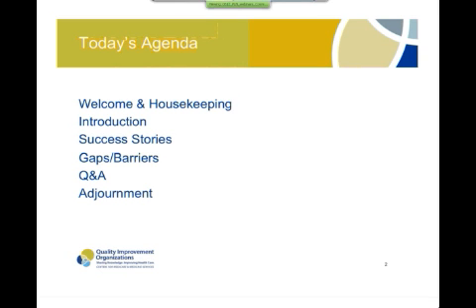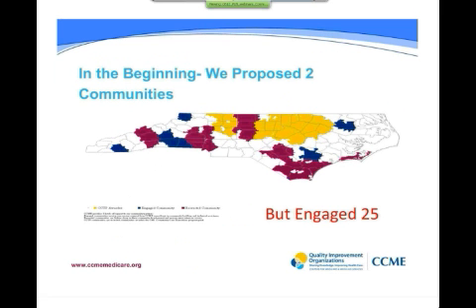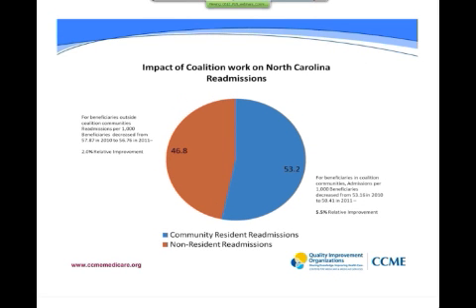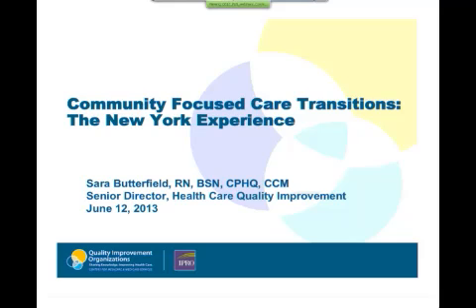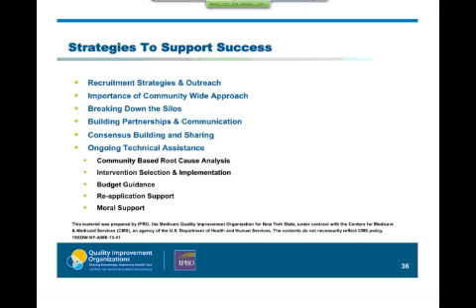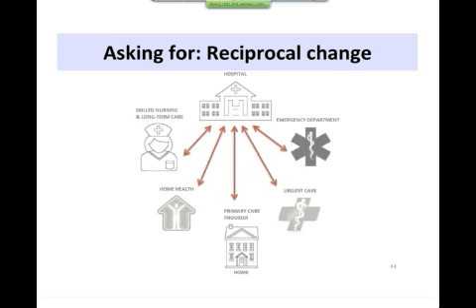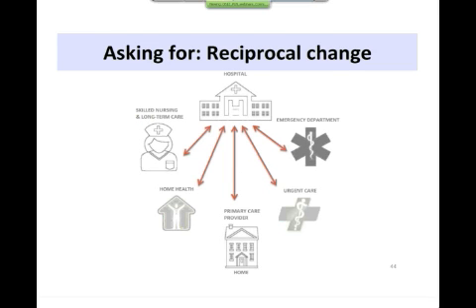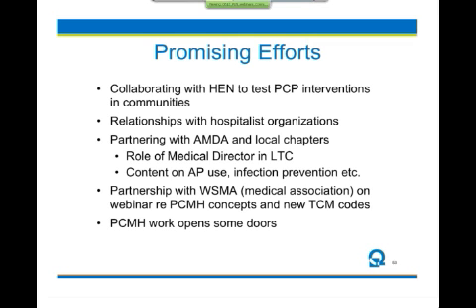PLN Clinical Discussions: Community Based Reducing Readmissions (6/12/2013)